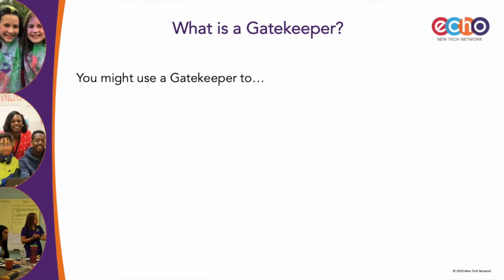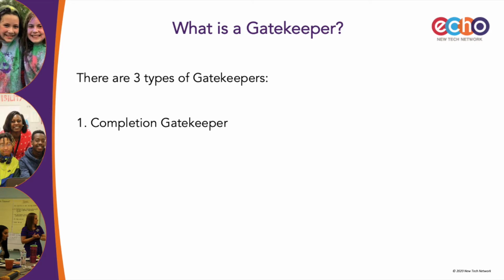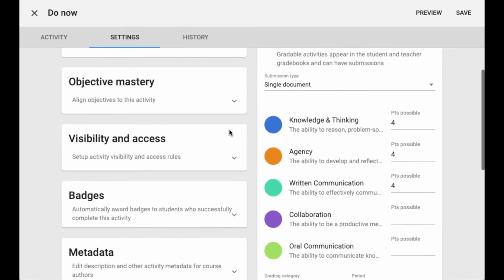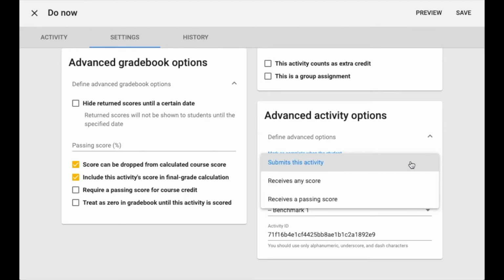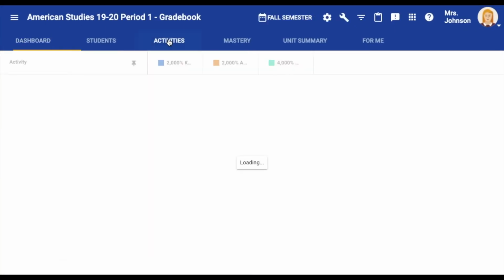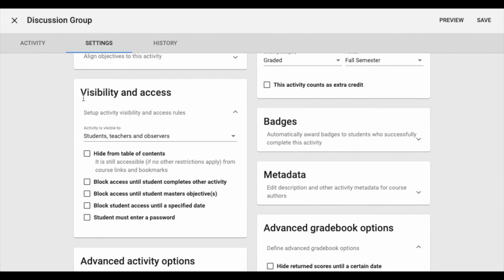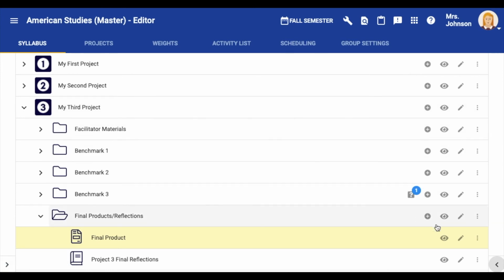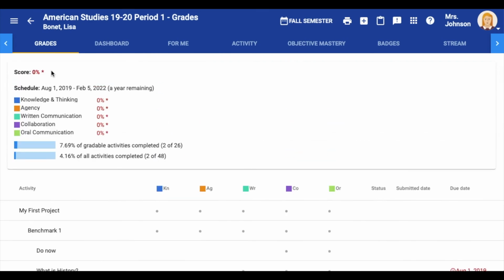What is a Gatekeeper? 202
This video covers what a gatekeeper activity is, 3 types of gatekeepers, gatekeeper best practice and more.